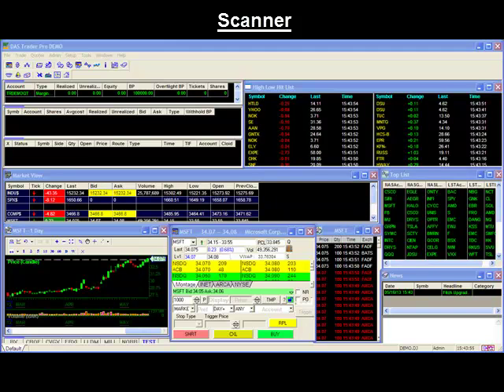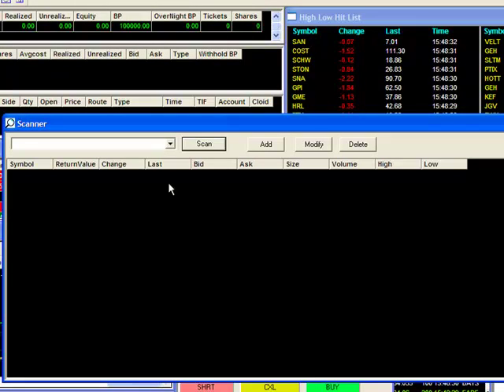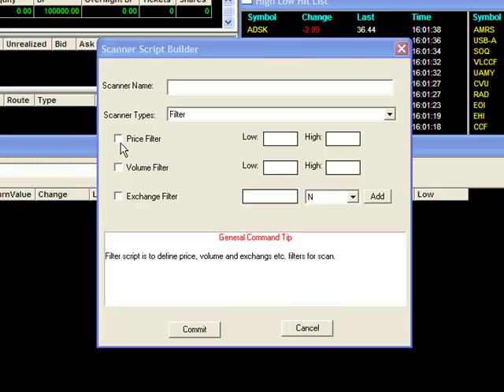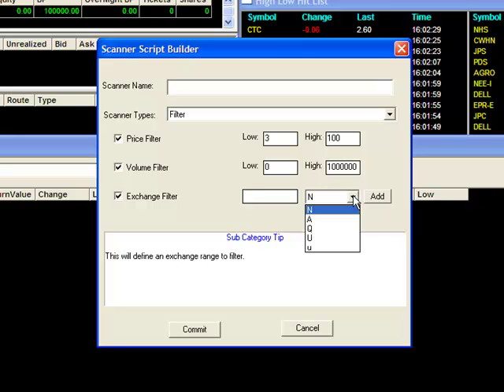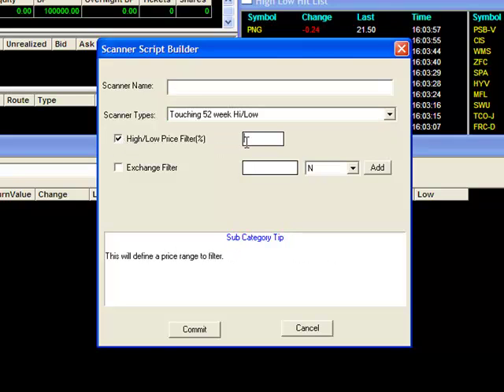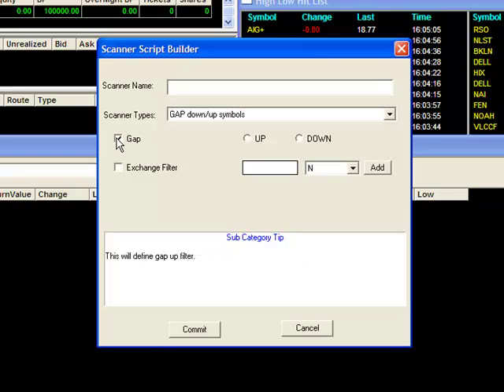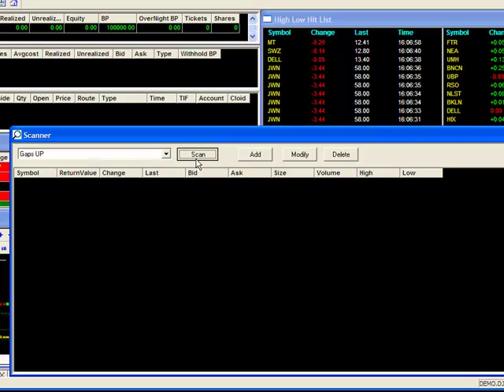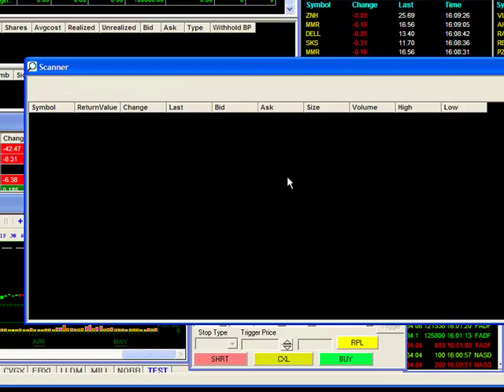DAS Trader Tips Video: Scanner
DAS Trader new Scanner Feature explained